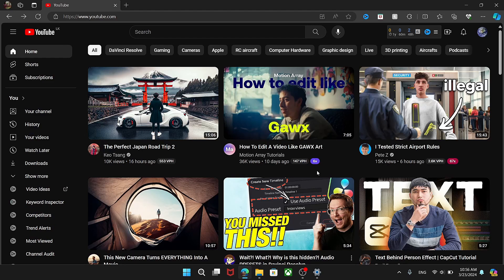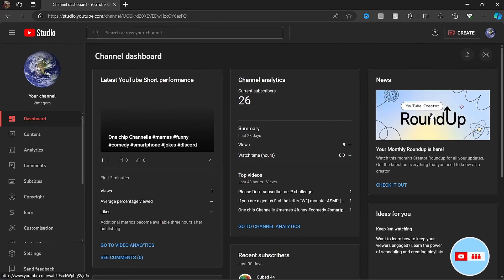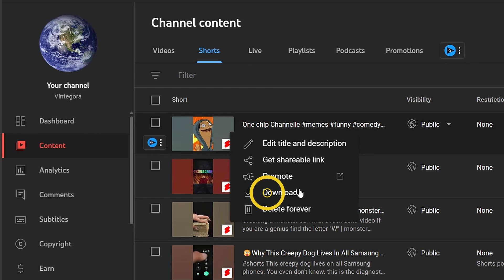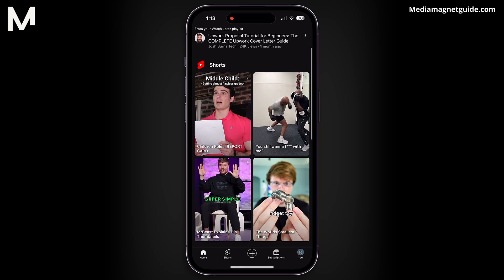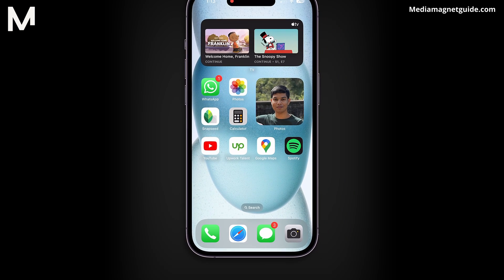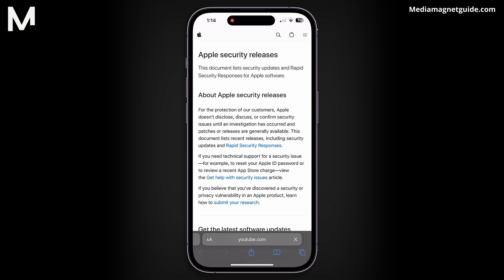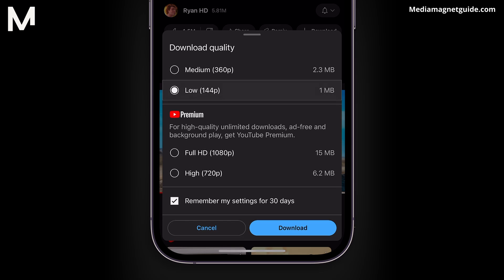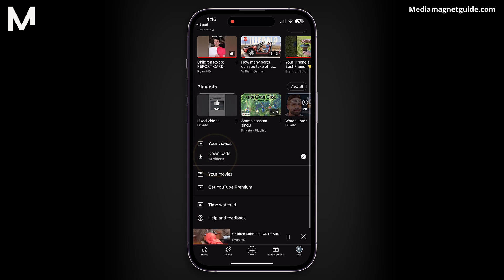How to Download YouTube Shorts on PC & Mobile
Learn how to download YouTube Shorts on both PC and mobile devices, ensuring you can enjoy and share your favorite short videos.

About YouTube Shorts:
YouTube Shorts is a short-form video platform by YouTube that empowers creators to express themselves in 60 seconds or less. With a focus on quick and engaging content, it's a hub for creativity, entertainment, and inspiration. Whether you're into music, comedy, or DIY, YouTube Shorts offers a stage to showcase your talent and connect with a global audience.